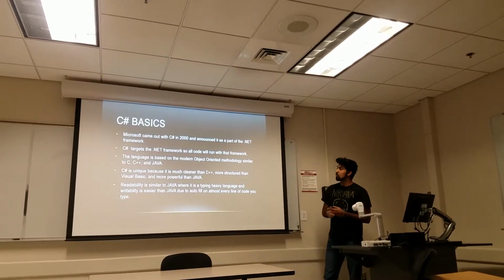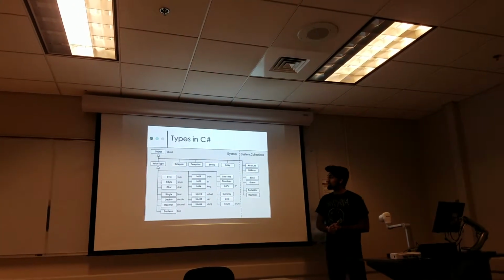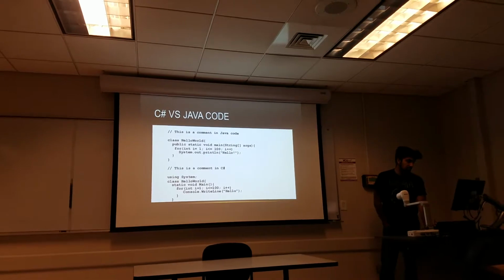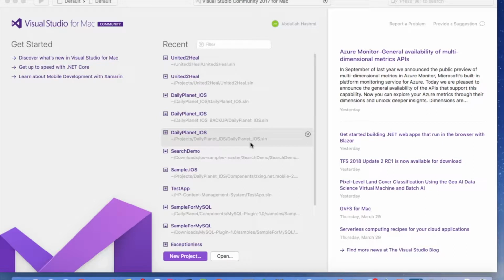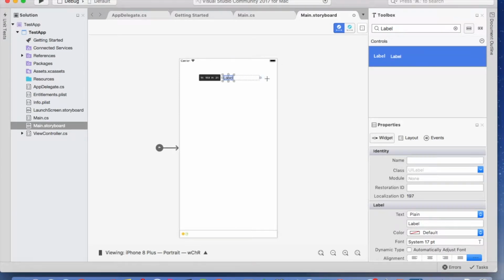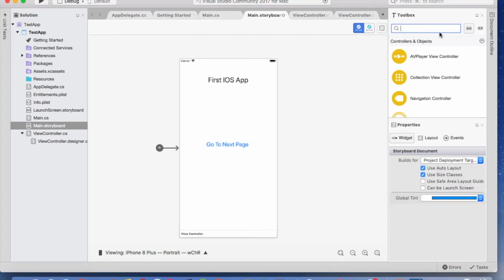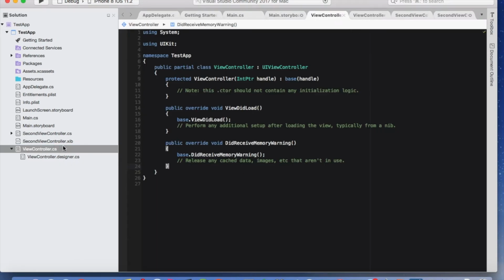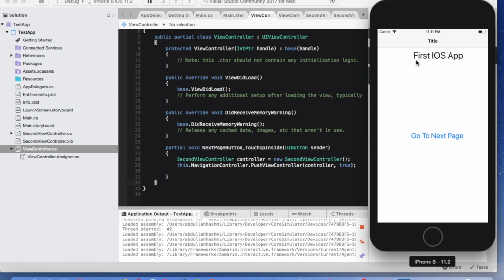CMSC 403 Final Problem Set Video Abdullah Hashmi